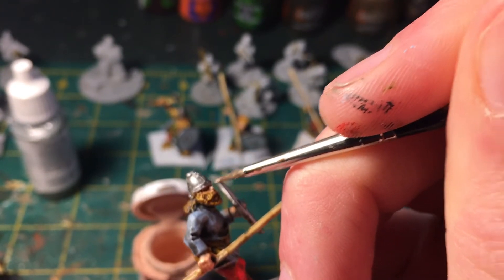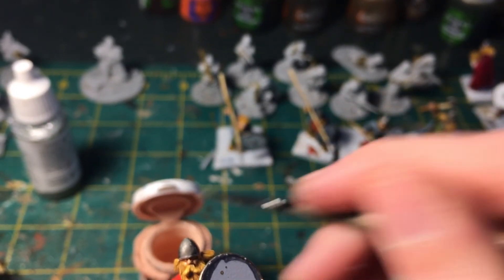Painting Vikings Part III, The highlights